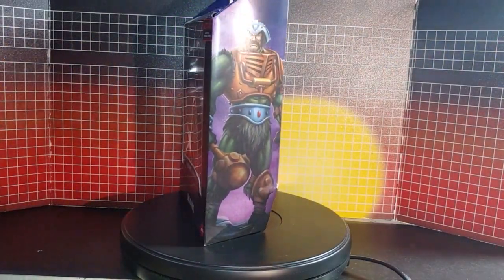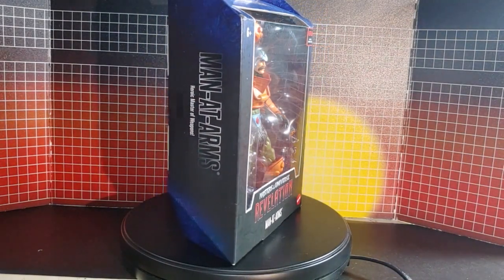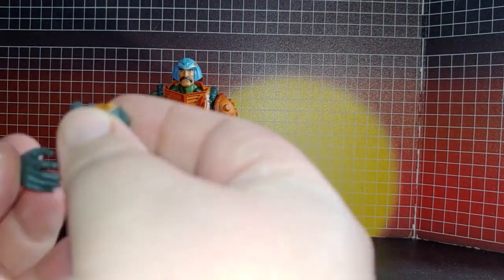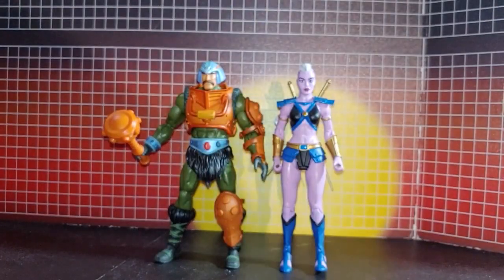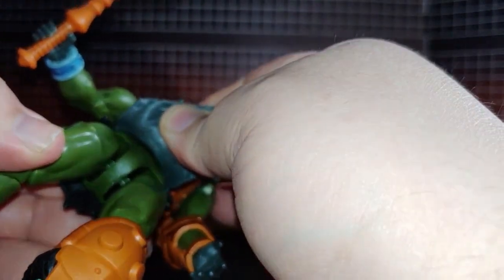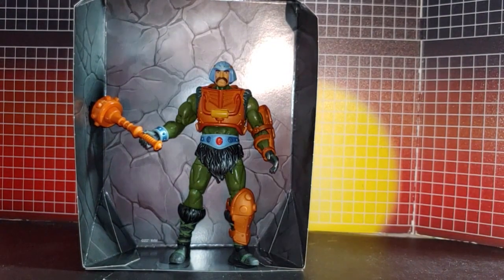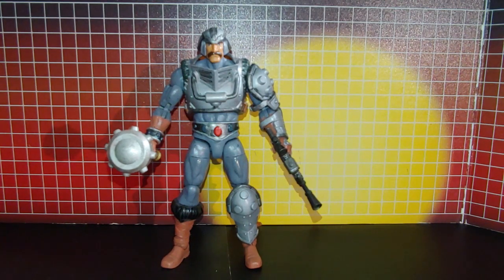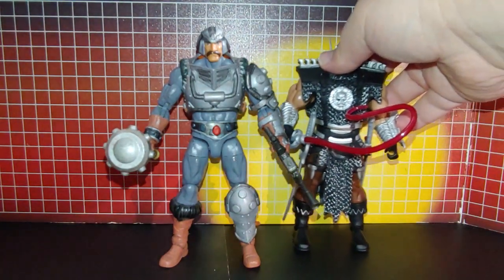MOVIE MAN AT ARMS CUSTOM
this is my MOVIE MAN AT ARMS CUSTOM video, in this MOVIE MAN AT ARMS CUSTOM video i show you how i made my MOVIE MAN AT ARMS CUSTOM , then show comparisons